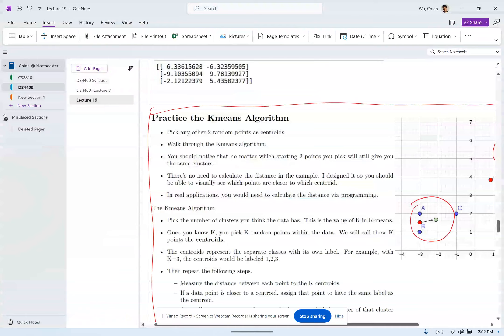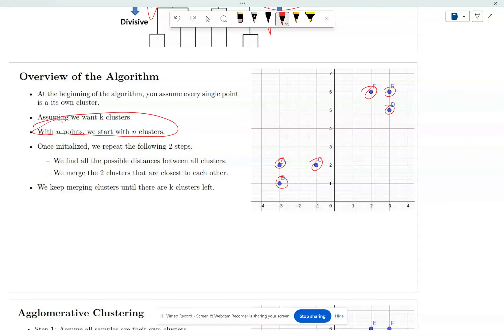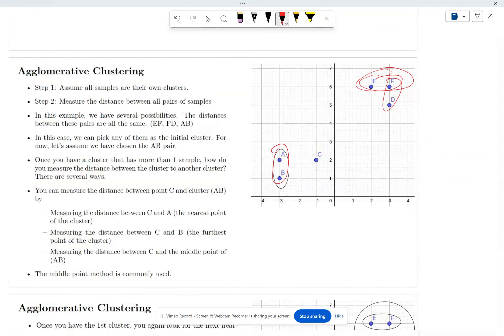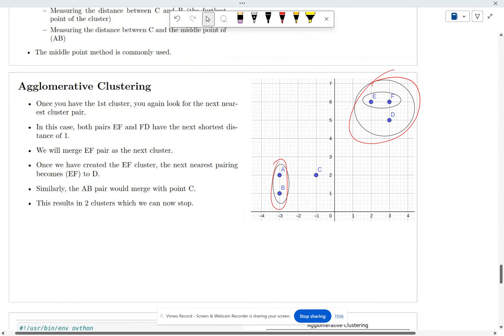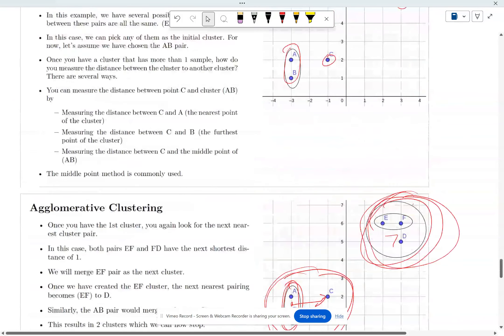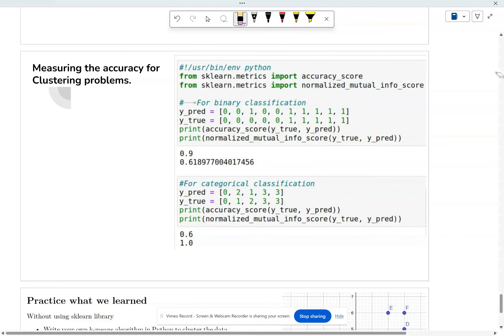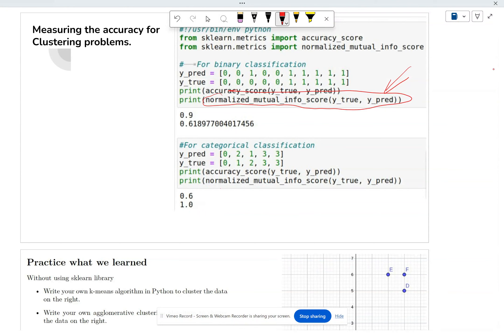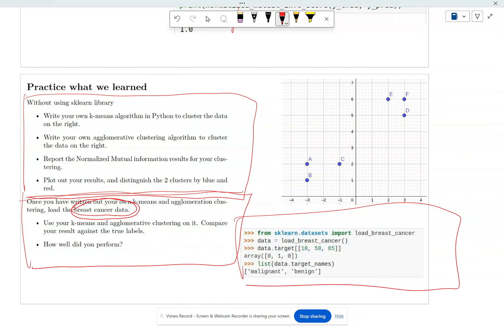Intro to Machine Learning: Lecture 19 Part 2 ( Kmeans, Agglomerative Clustering)